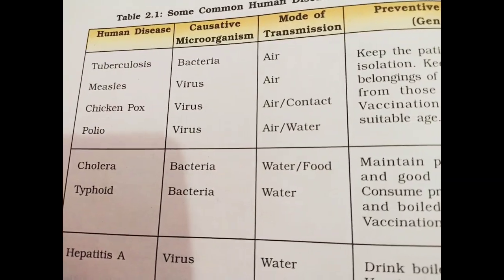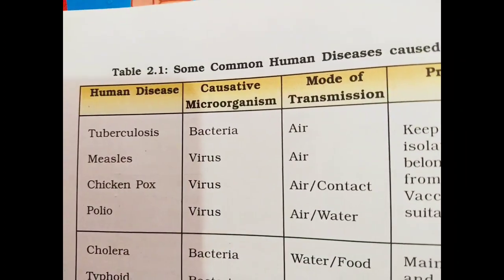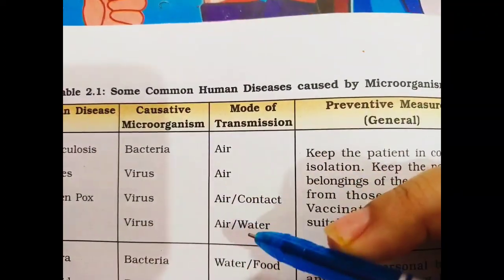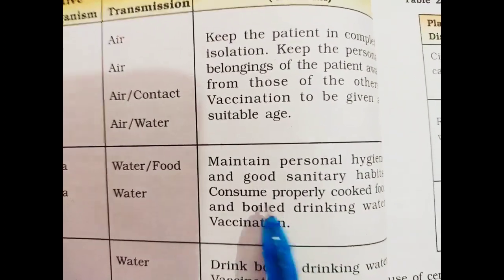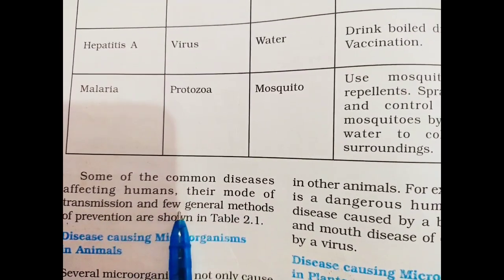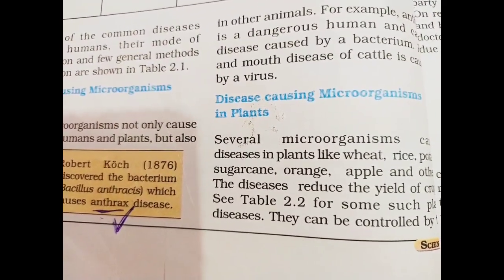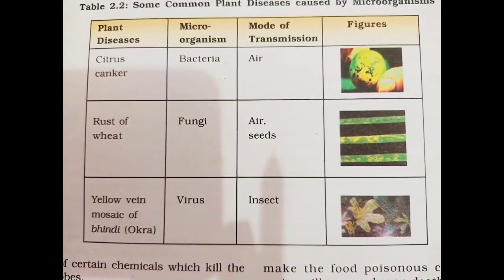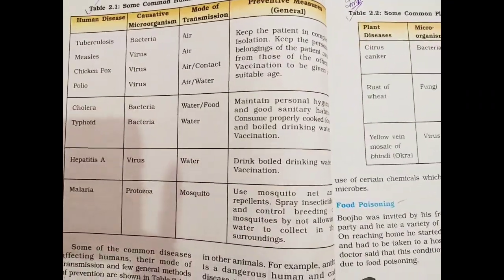Science Class-8 Chapter-2 Microorganisms- Friend & Foe( Lecture-4)